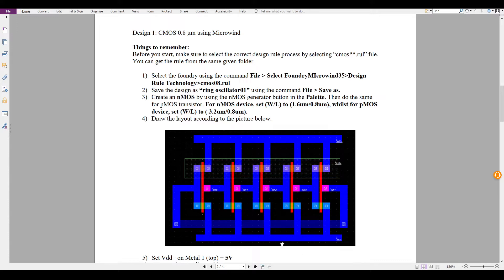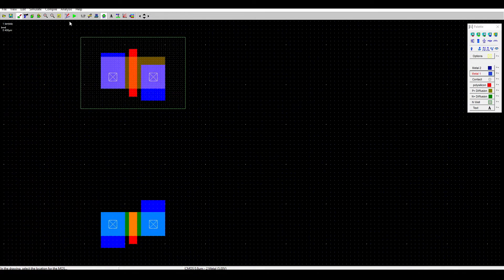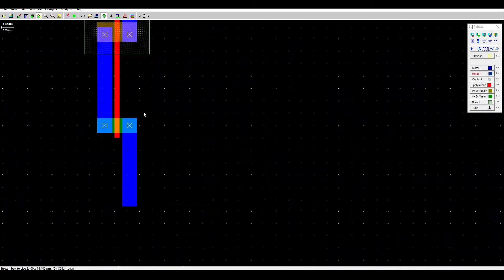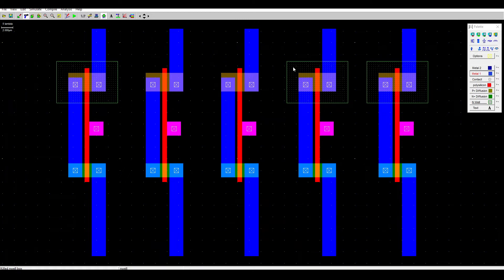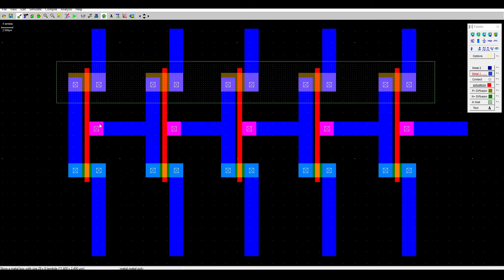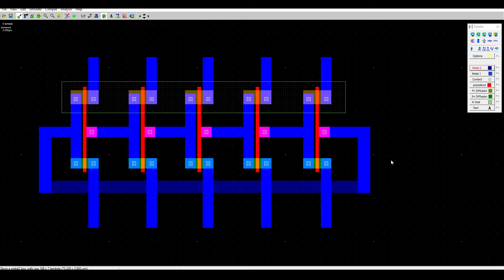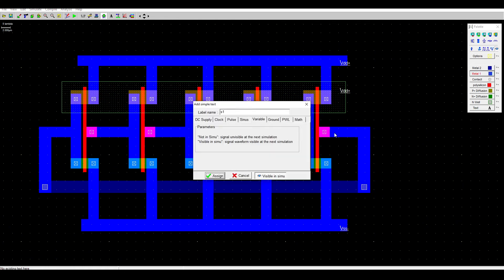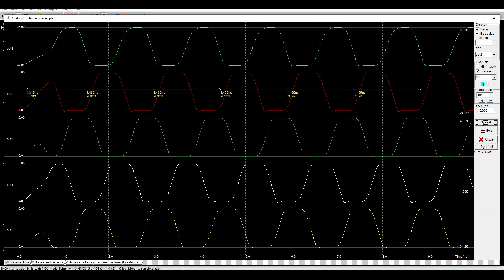Lab 3 Ring Oscillator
How to draw the layout and simulate a ring oscillator using Microwind